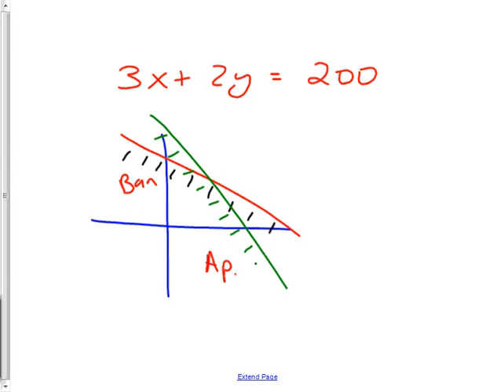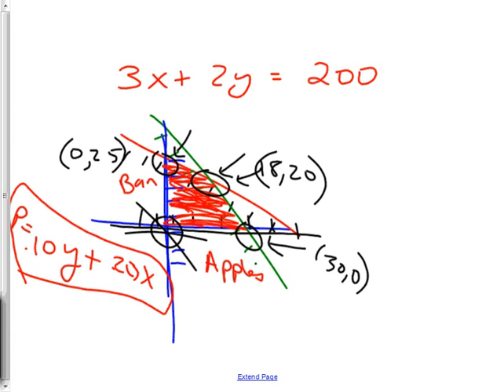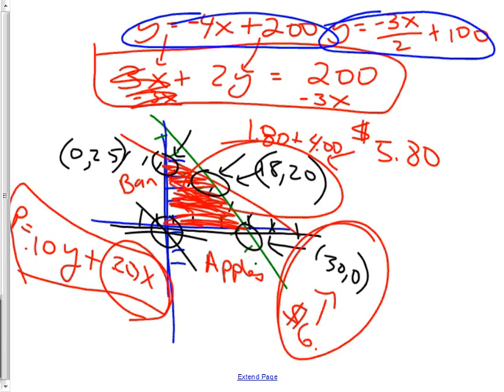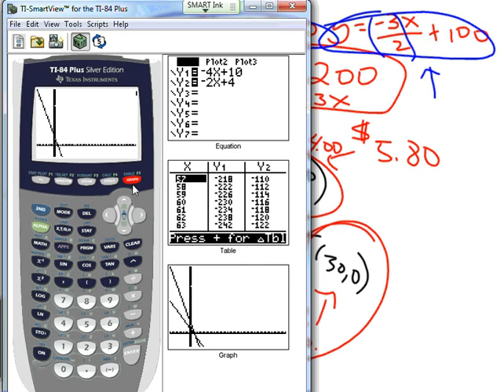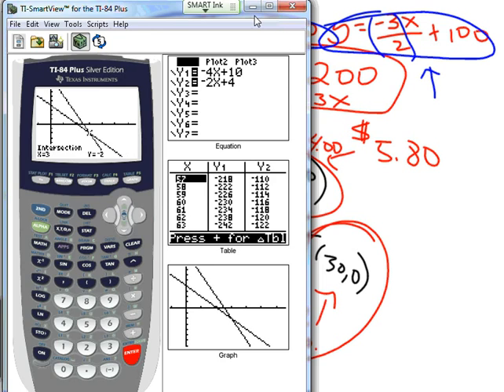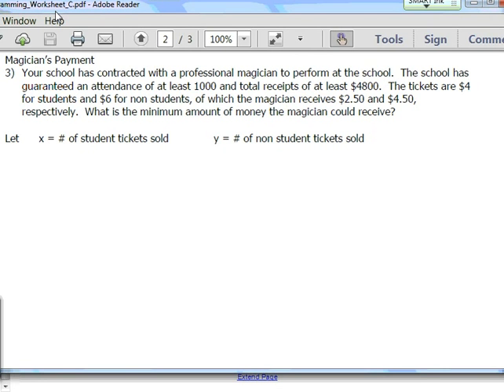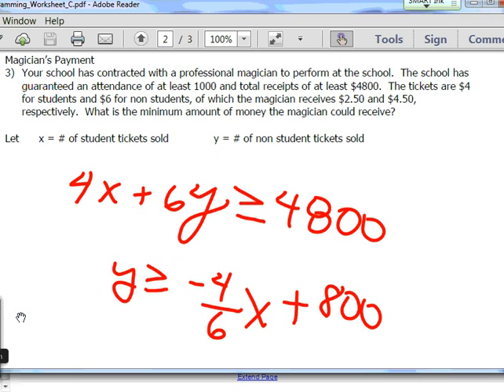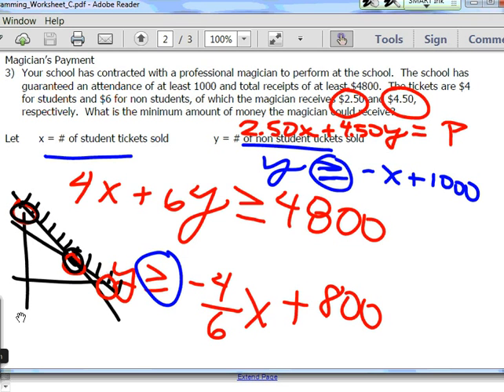HAHonors 4 29 2013 Linear programming including finding the places where the lines intersect